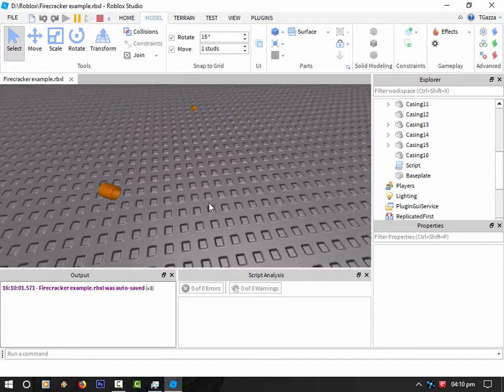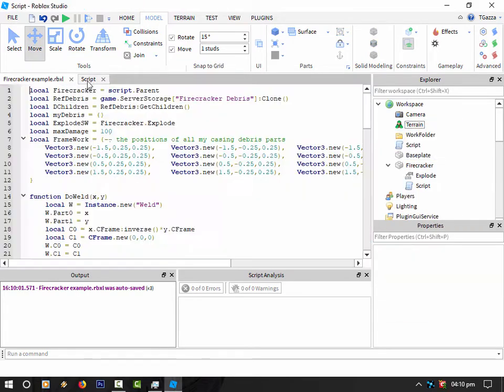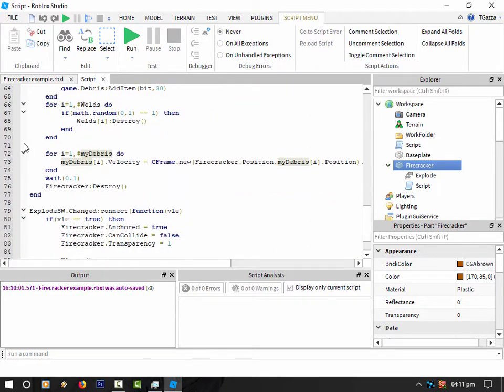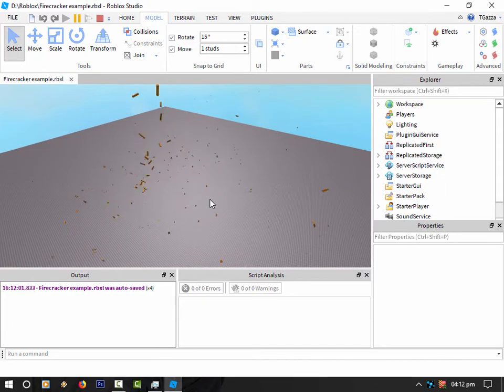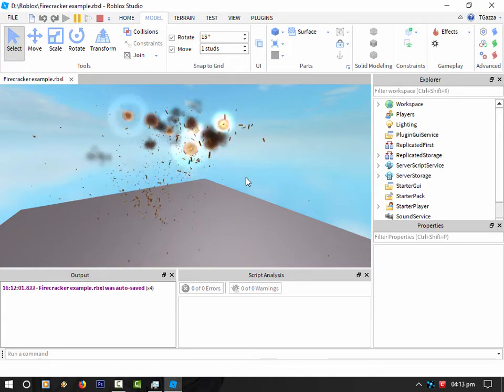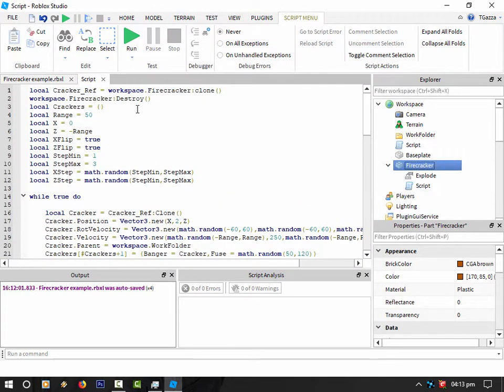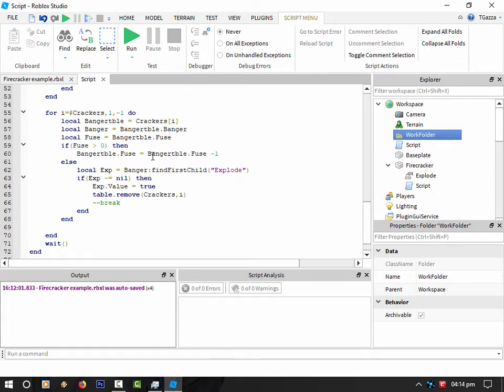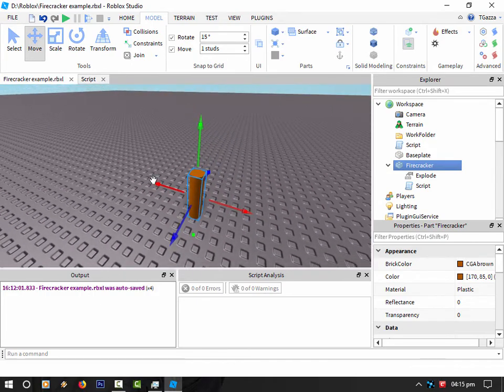Roblox Projects - Firecrackers!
Hey guys!
In this Example i re-create the humble firecracker people explode on celebrations like 5th of july/november 5.
This example actually tries to re-create the debris you find after such celebrations. Where this firecracker explodes and leaves its shell behind!..

Get this example here:
goo.gl/m9gdnJ